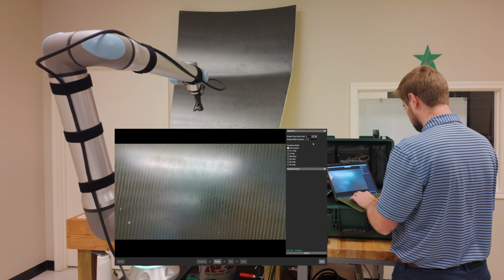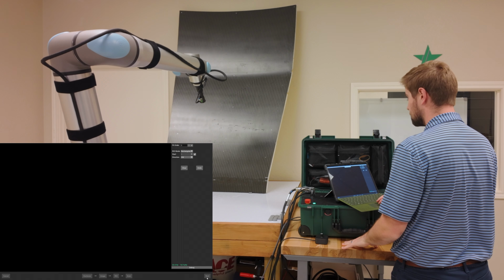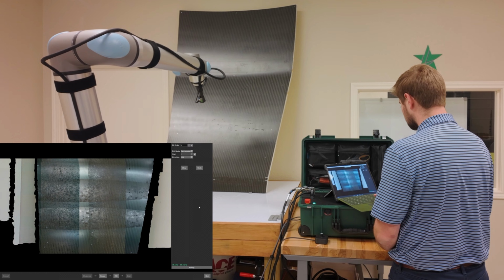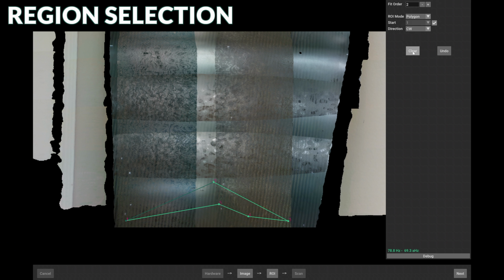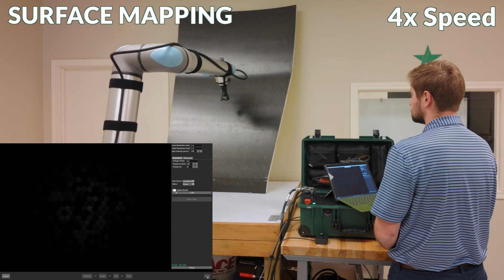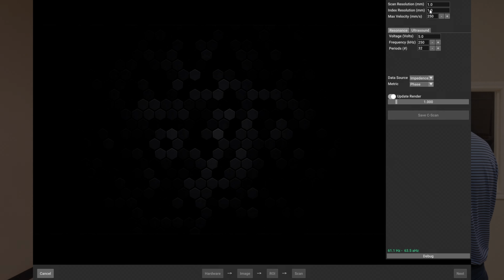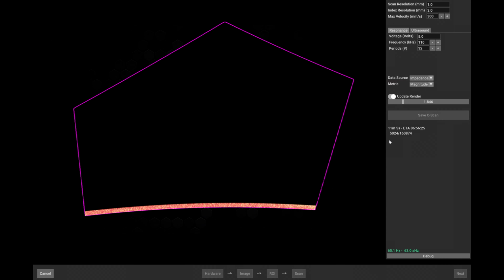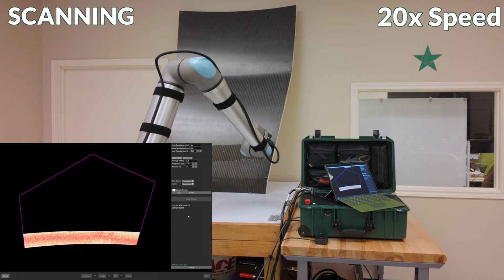Software Walkthrough - Scanning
The LSNDE Cobot Inspection system for cradle to grave inspections, utilizes LSNDE's rapid programming free path planning algorithms. This system is driving efficiencies at aerospace OEMS and pushing the envelope in academic research.

This is the LSNDE Orion collaborative (cobot) inspection system. In this video, an engineer at LSNDE walks through the setup process for scanning.
This system incorporates the LSNDE CAD free inspection path planning algorithms, and supports multiple inspection techniques (e.g., single element ultrasonics, ultrasonic resonance, phased array ultrasonics, eddy current, etc.). Coming soon, LSNDE full 3D data analysis and reporting.